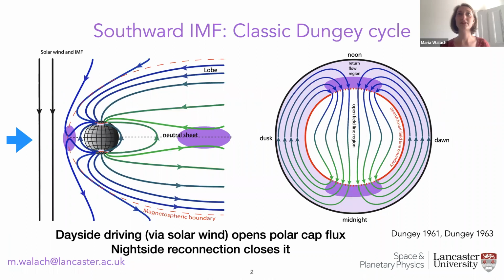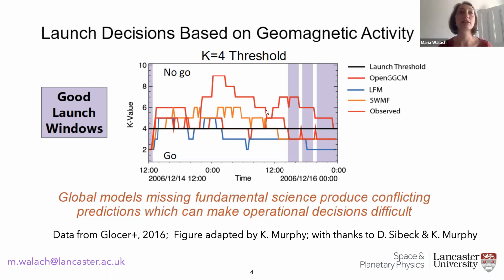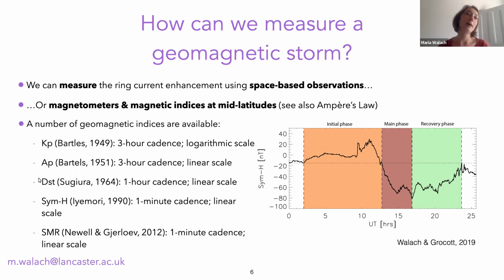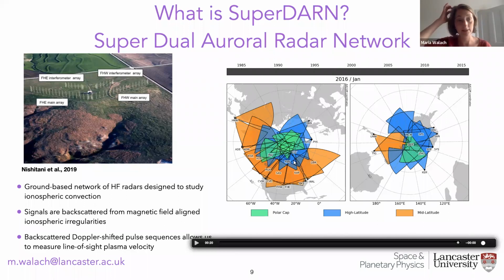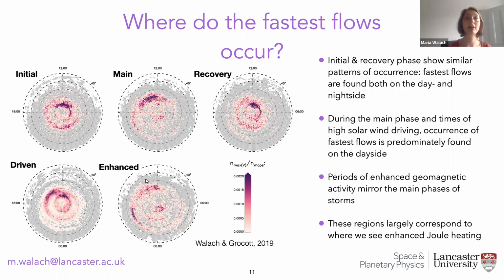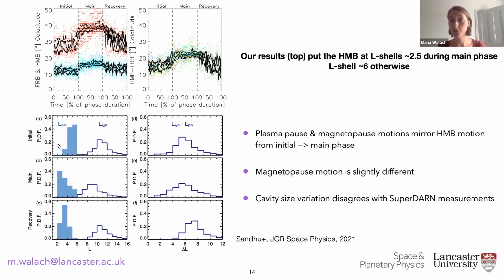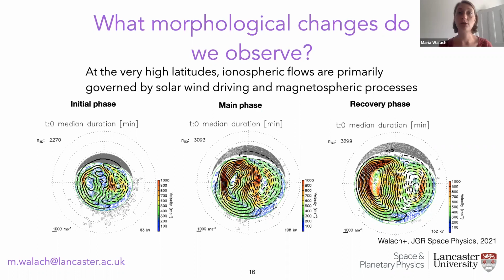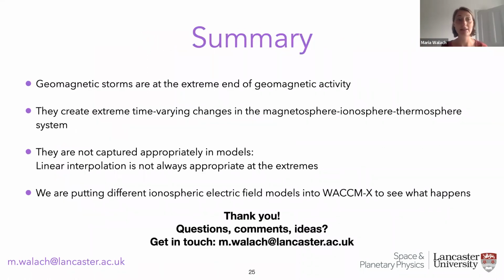Maria Walach - Ionospheric Electrodynamics at Earth: The Eye of the Geomagnetic Storm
Maria Walach (Lancaster University) - Ionospheric Electrodynamics at Earth: The Eye of the Geomagnetic Storm

The Earth's magnetosphere is coupled to the solar wind, and the ionosphere. The solar wind-magnetosphere coupling gives rise to electrical currents which flow through the magnetosphere and come together in the ionosphere. These currents are carried by the electrically conducting plasma which surrounds our neutrally charged atmosphere. The plasma adjusts to carry the currents, and in doing so, the plasma circulates the magnetospheric system. This is known as plasma convection and it can be measured near the geomagnetic poles by ground- and space-based instruments. In this talk, I will introduce the Super Dual Auroral Radar Network and how its data, now spanning several decades, can be utilised to measure plasma convection. Due to the time-varying nature of the solar wind and the magnetosphere's non-linear response, the plasma convection varies in strength and morphology. During geomagnetic storms in particular, when the solar wind driving of the system is high, we see the plasma convection span a larger area than previously thought, which is not described by conventional high-latitude electric field models. Since the ionosphere interacts with the neutral atmosphere, it is crucial for whole atmosphere models to appropriately incorporate the high-latitude ionosphere. In this talk I will demonstrate why this becomes important when we model the magnetospheric system for space weather purposes, or the atmosphere for climate purposes, and how we can leverage the SuperDARN dataset to build improved models and a better understanding.